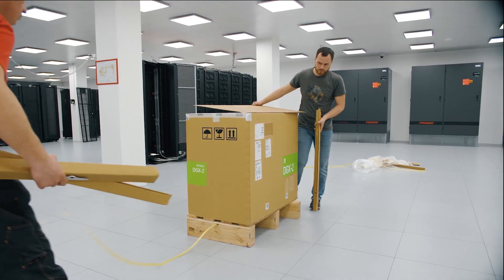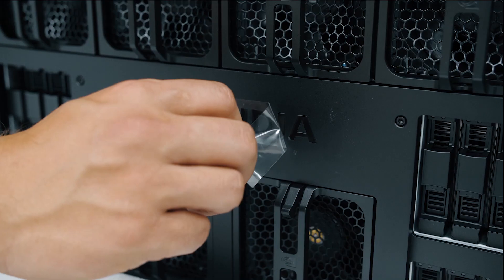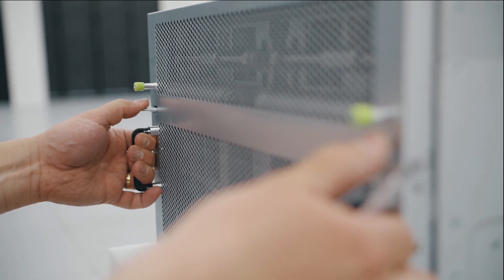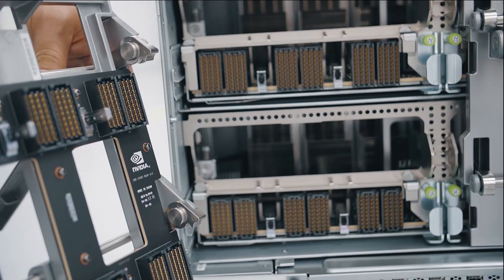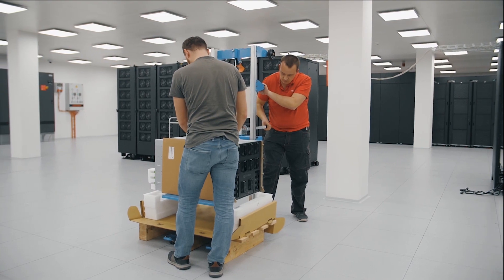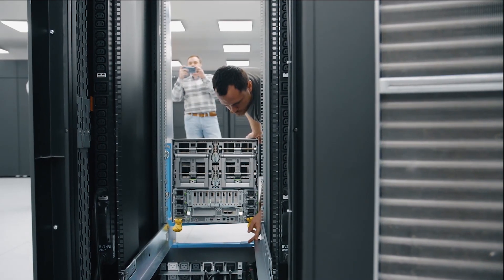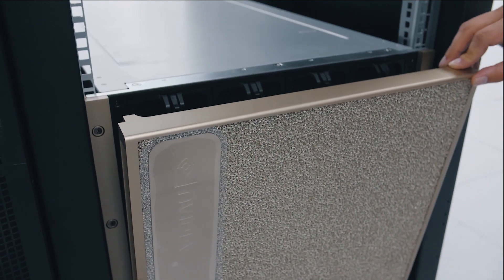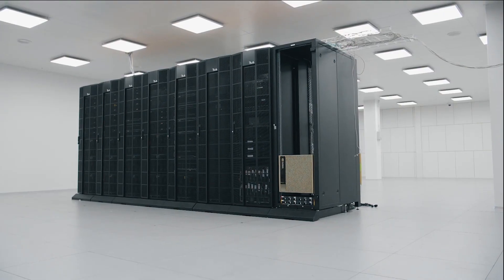NVIDIA DGX-2 installation at IT4Innovations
Installation of Nvidia DGX-2 AI supercomputer at IT4Innovations Supercomputing Center VSB in Ostrava by M Computers.